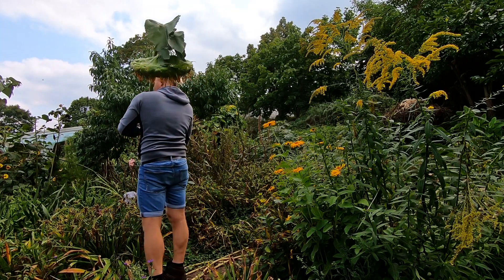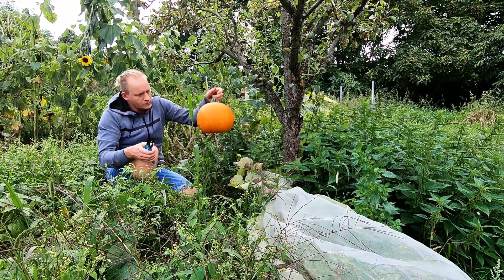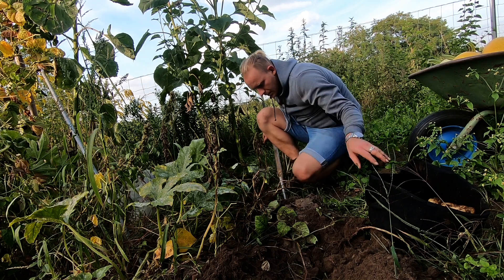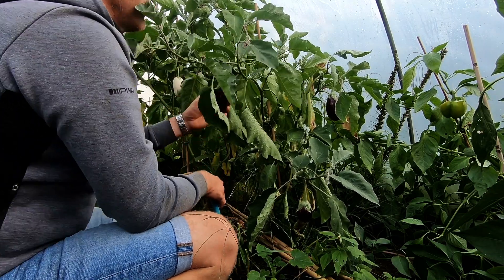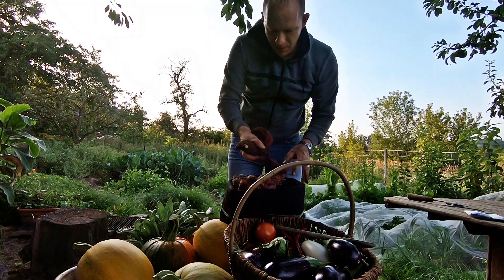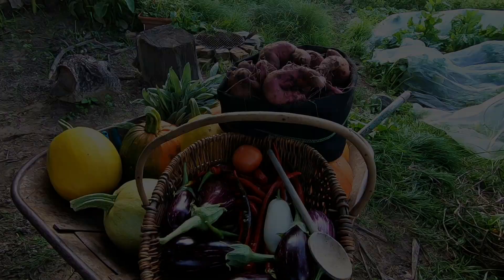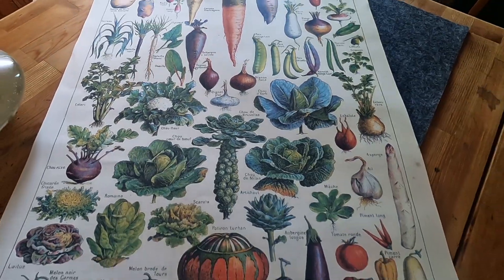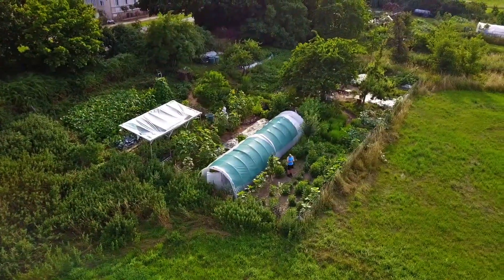Gemüse ernten | Garten im September | Kürbis und Süßkartoffeln im Garten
Hallo liebe Gartenfreund(e) (innen),
heute ernten wirn wieden mal eine gnaze Schubkarre voll Gemüse in bester Qualität.
In diesen Jahr haben wirklich viele Kulturen gut funktioniert und das möchte ich euch nich vorenthalten.

Jetzt wünsche ich euch viel Spaß beim Video.

HopfenHöhle - Das Original

25 Stück Bambusstäbe - Bambusrohre 152 cm lang/ 15-17 mm dick
Kakveiai 60PCS Pflanzenclips
Tröpfchen- Bewässerung
Gardena Schlauchregner

Unlimited Footage, Artgrid License
License Owner - martin niemann
License Number - 668560
23 Jan 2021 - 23 Mar 2022
All necessary consents and/or approvals have been given for commercial use of all Clips
in the Artgrid catalog, including model and property releases. Any use of the footage is